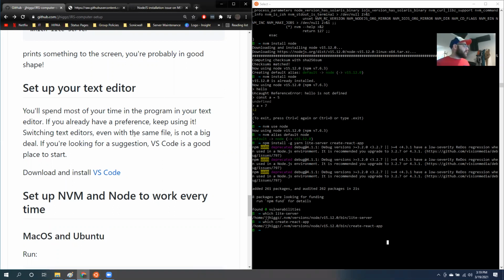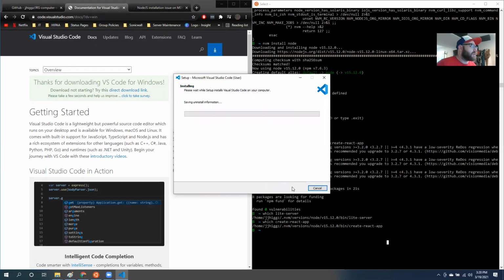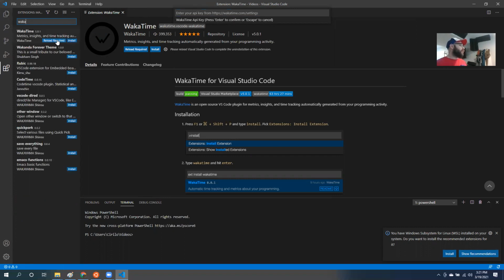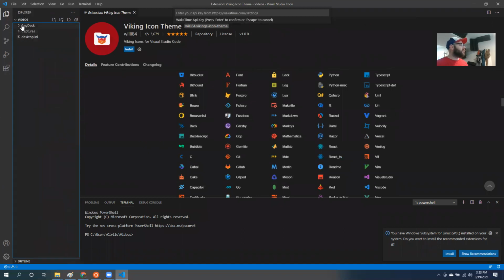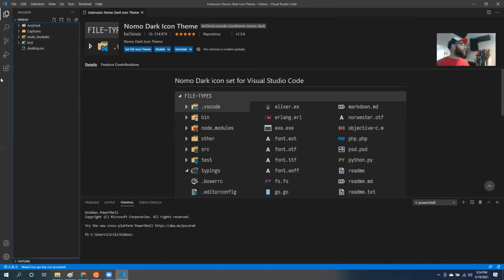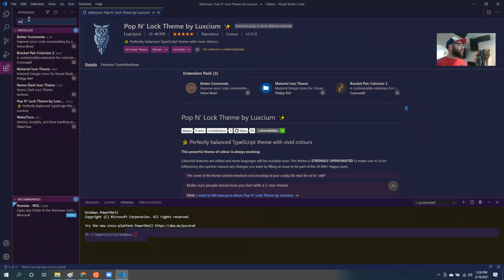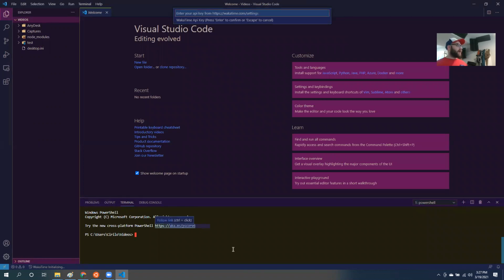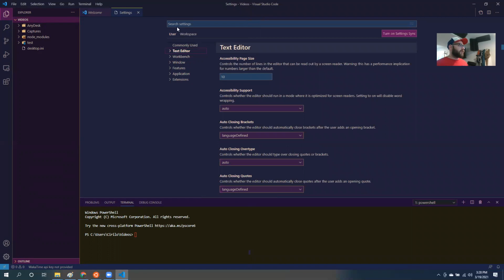09 Setting Up VSCode